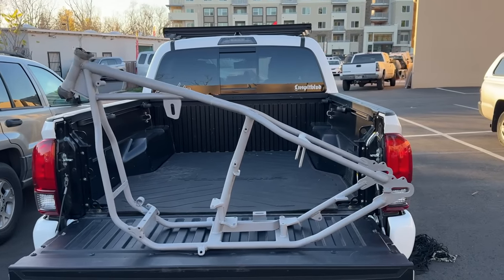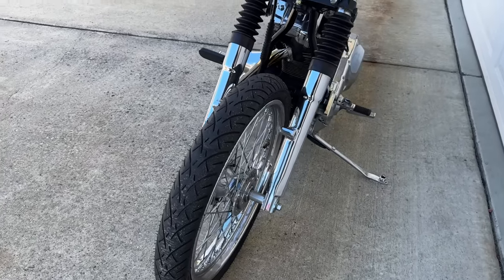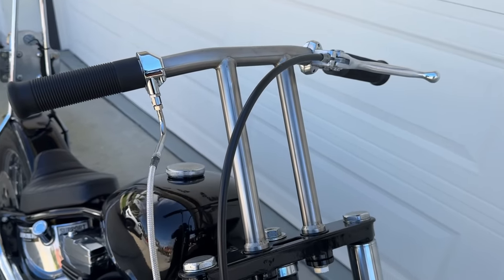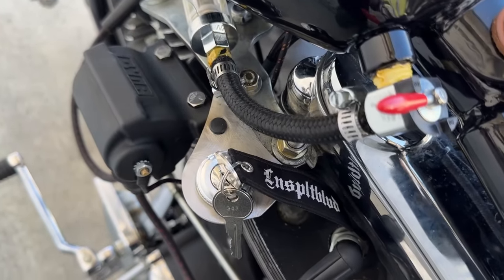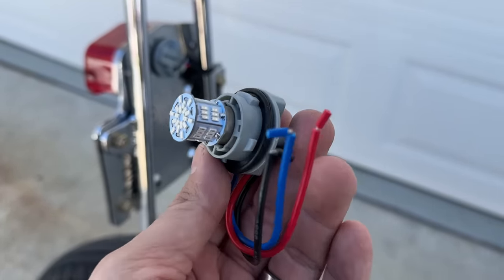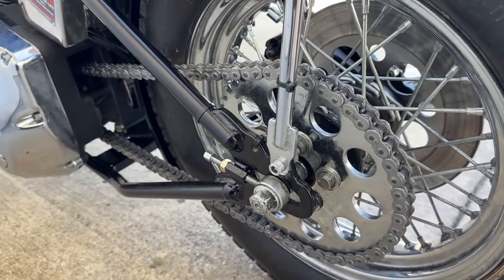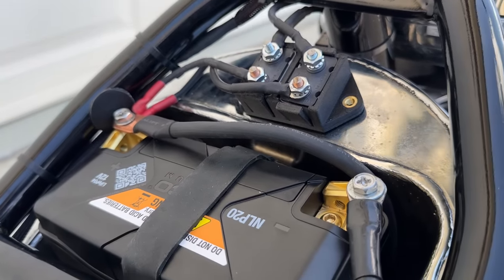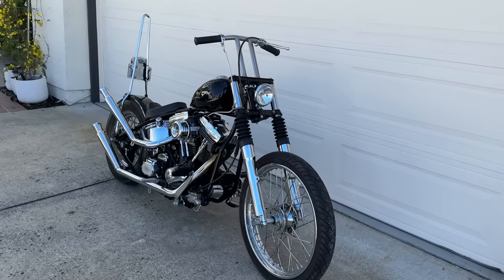Building a Big Twin EVO Chopper in 15 Minutes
A complete start-to-finish video for my 1989 Harley Davidson Heritage Softail. This was a fun build and I enjoyed every bit of it.

On to the next!

Send us stickers!

LNSPLT BLVD
United States

Follow us on:
Facebook.com/lnspltblvd
Instagram.com/lnspltblvd